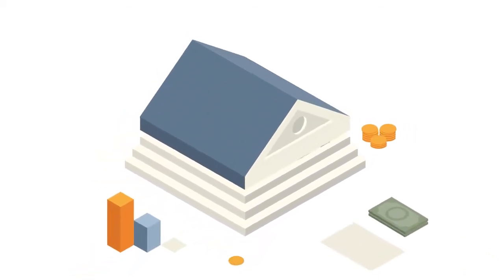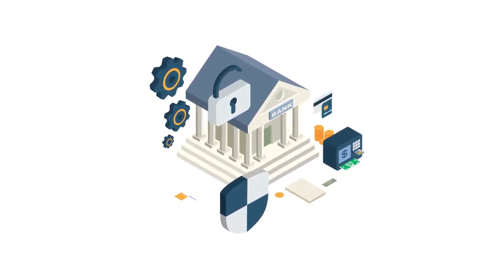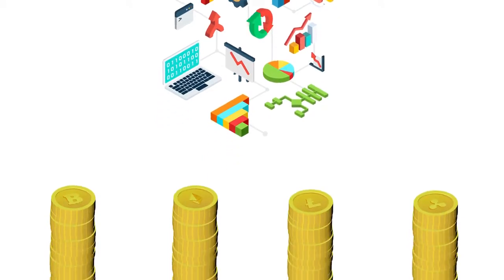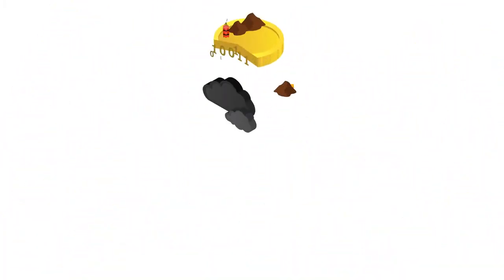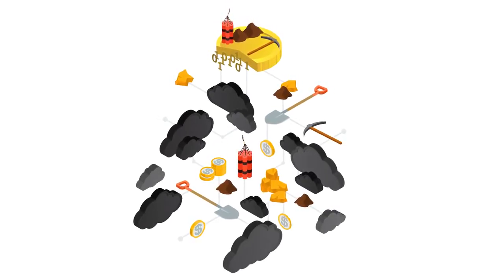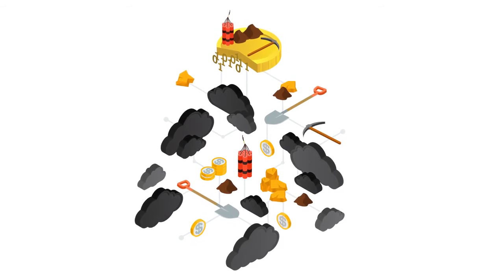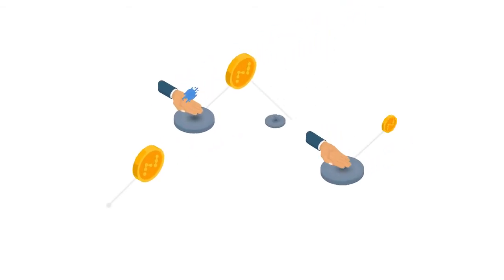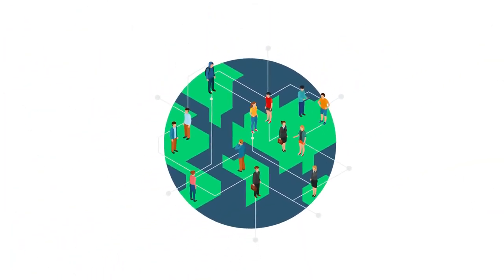(XRB)Nano Coin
Launched in 2015 by Colin LeMahieu as RaiBlocks, Nano is a low-latency payment platform that requires minimal resources; making Nano ideal for peer-to-peer transactions.